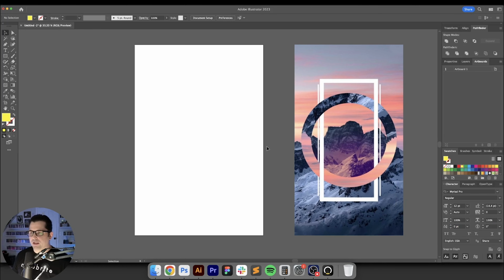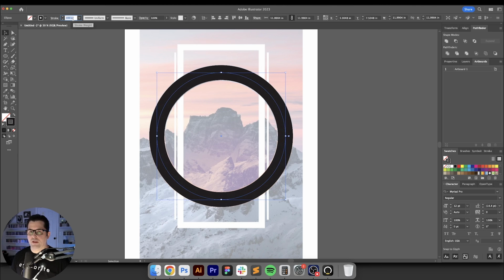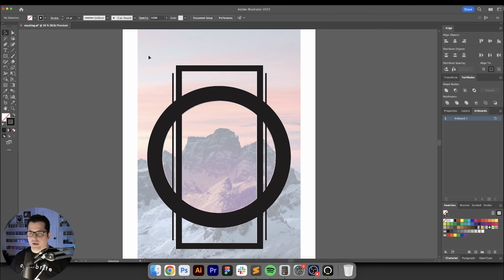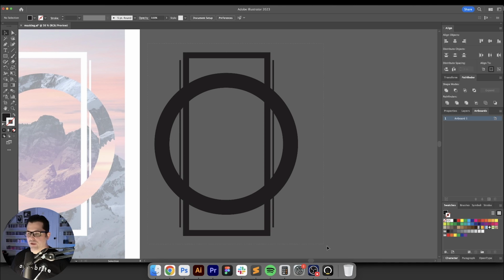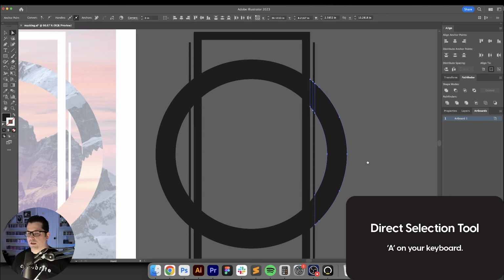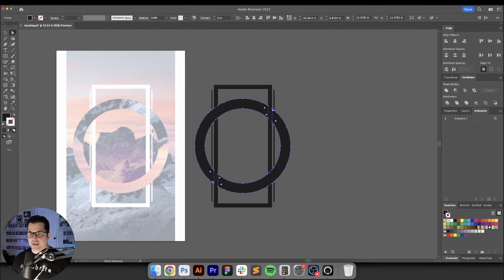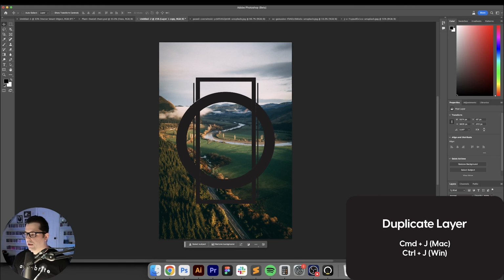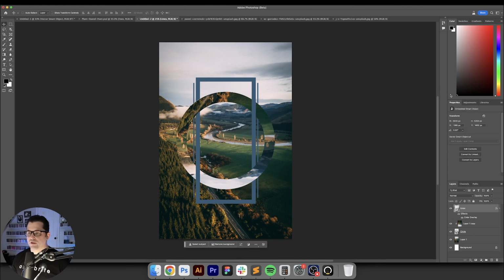How to Make this Cool Phone Wallpaper using Photoshop and Illustrator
In this video, I will show you how to make a cool masked photo wallpaper using Photoshop and Illustrator.